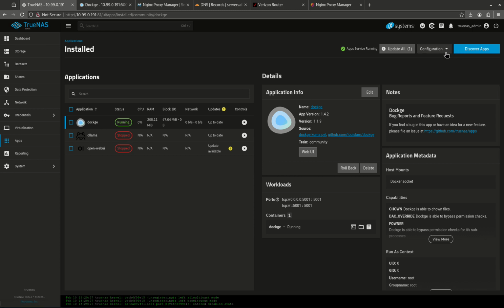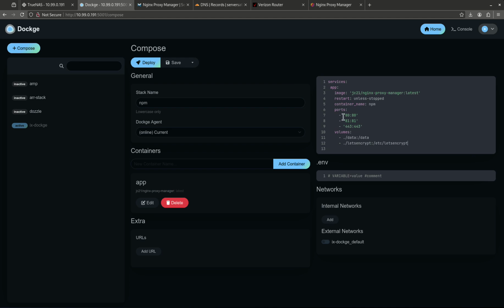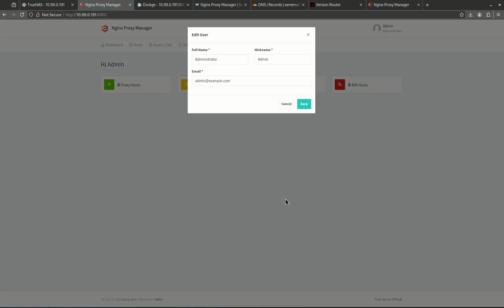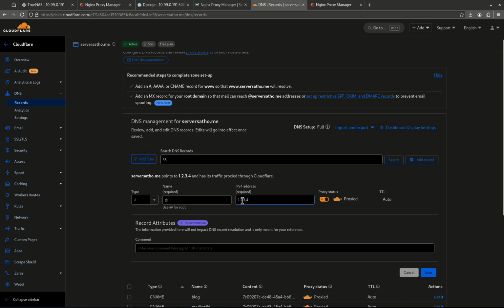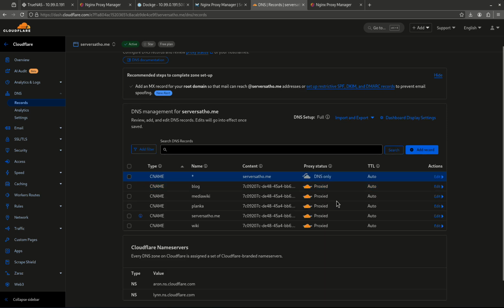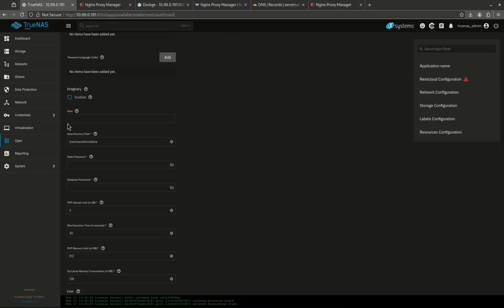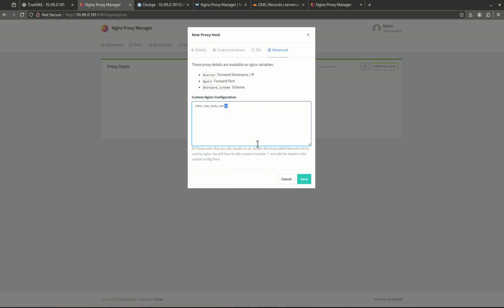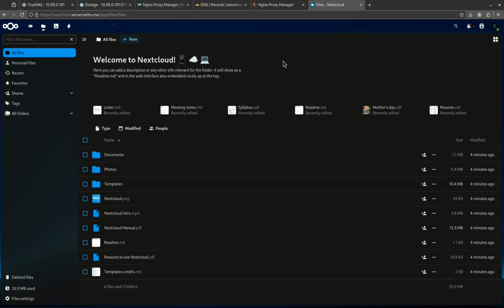Bypassing Upload Limits With NGINX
🚀 Bypass Cloudflare’s Upload Limits with Nginx Proxy Manager! 🚀

Are you running into Cloudflare's file size limits when uploading large files or streaming media? In this video, I'll show you how to set up Nginx Proxy Manager to bypass Cloudflare’s restrictions while still keeping your domain on Cloudflare.

Whether you're using Nextcloud, Jellyfin, Plex, or other self-hosted apps, this guide will help you stream media, transfer large files, and host content without running into Cloudflare’s limitations.

🔹 What You’ll Learn:
✅ Why Cloudflare limits large file uploads & media streaming
✅ How to install and configure Nginx Proxy Manager (Docker & TrueNAS methods)
✅ Setting up port forwarding & Cloudflare DNS records
✅ Using a wildcard domain for easier subdomain management
✅ The key Nginx directive that removes upload limits
✅ How to self-host media & large files while keeping security intact

🔹 Tech & Tools Used:

    Nginx Proxy Manager (Reverse Proxy)
    Docker & Dockge (Containerized Deployment)
    TrueNAS Scale (Server Setup)
    Cloudflare DNS & Tunnels (For security & accessibility)

💡 Need Help? Join the discussion in the comments or check out the wiki for all the setup details. If you’re stuck, hop on the Discord server and open a support ticket!

0:00 Intro
1:10 Create nginx dataset
1:40 Installing nginx on TrueNAS
2:38 Installing nginix using dockge
3:21 Changing the webports on TrueNAS
4:10 Nginx sign-in
5:00 Opening ports 80 & 443 in our router
5:50 Adding cloudflare DNS records
8:44 Adding a proxy host to nginx
9:04 Quick nextcloud deployment for testing
10:00 Back to ngnix
11:38 It works!
13:00 Outro